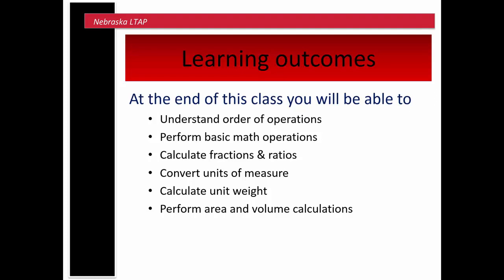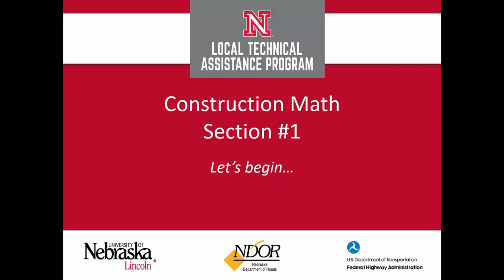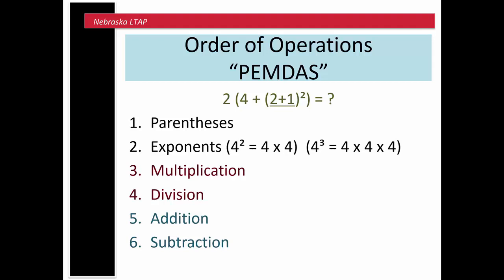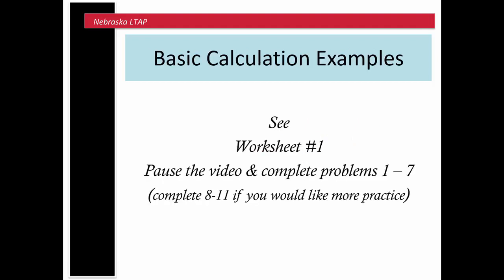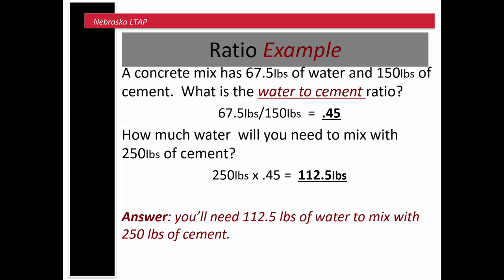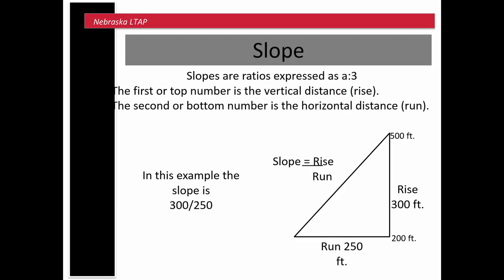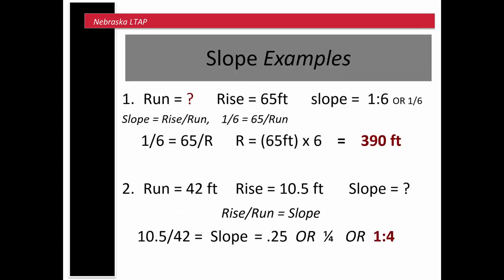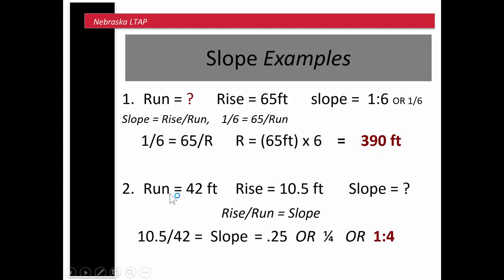Math Section 1